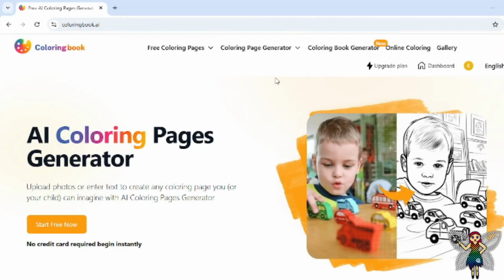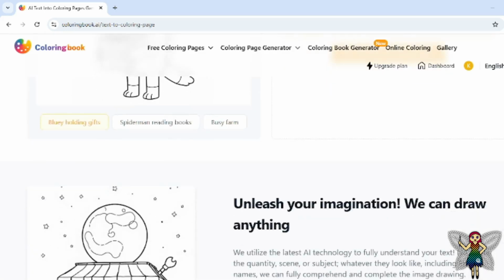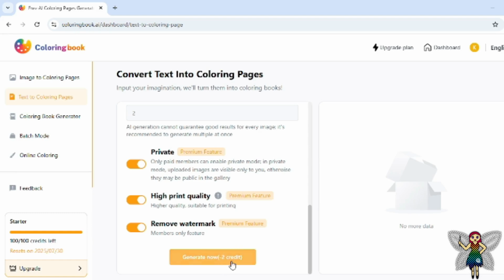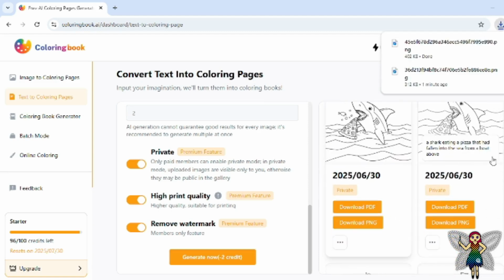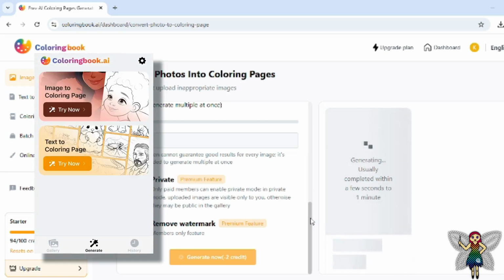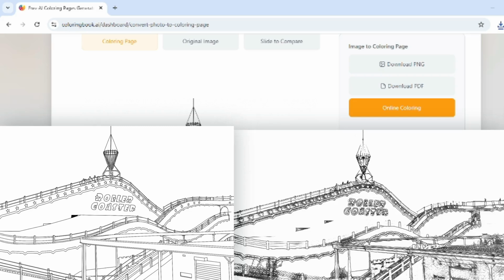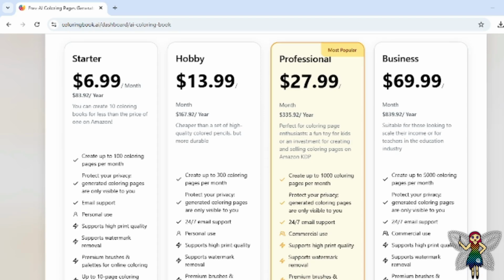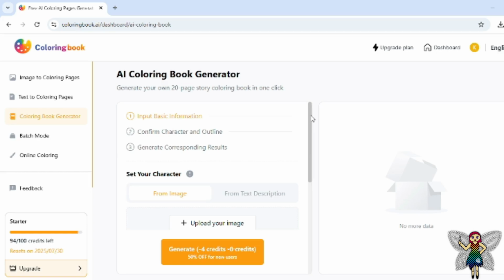Make A Colouring Book In A Few Clicks Using Photos Or Prompts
Probably the easiest way to make a colouring page from a text prompt or image.

Planner, journals, notepads and diaries for crafters/gamers/streamers and more